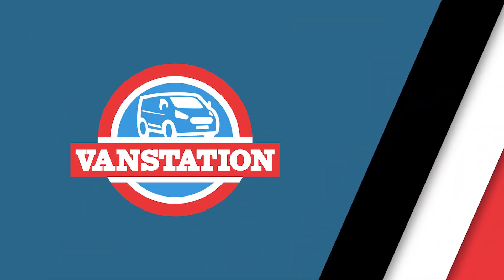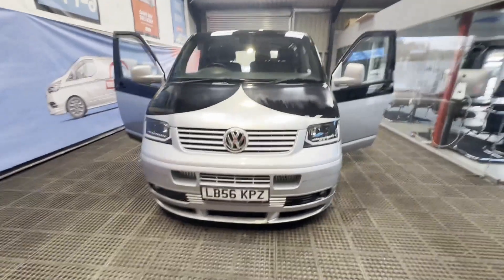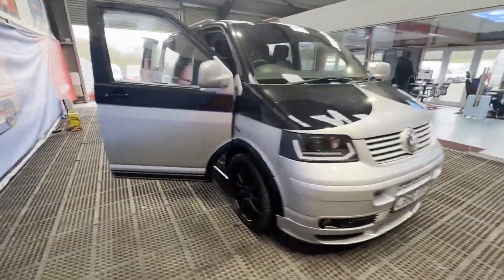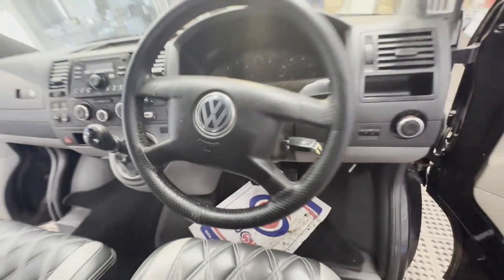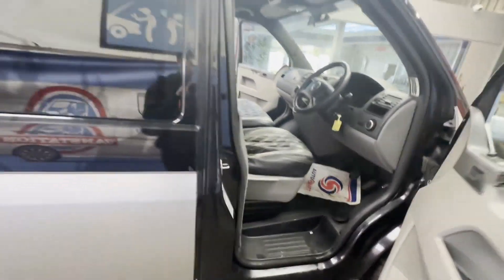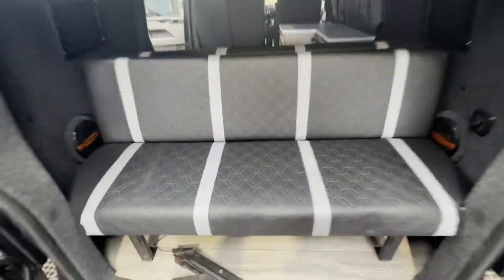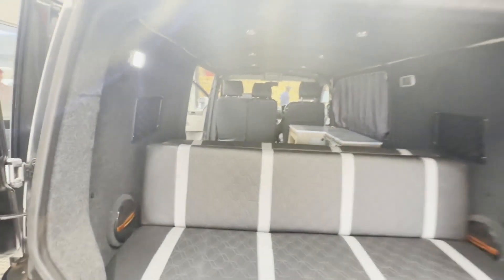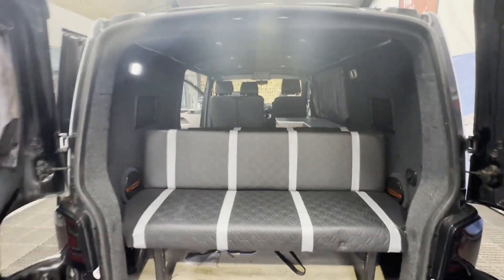LB56KPZ - 2006 VOLKSWAGEN TRANSPORTER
Model: 56 PLATE VOLKSWAGEN TRANSPORTER FULLY LOADED  CAMPER  PLENTY OF EXTRAS WELL LOOKED AFTER SPARES OR REPAIRS
Body: Black - Camper
Mileage: 184853
MOT: 2nd November 2024
Engine: 1896cc BRS 102BHP E4-B
Transmission: 5 Speed Manual - FWD
Mechanical Summary: 🟠 Starts perfect. Runs perfect. Headgasket needs replacing, coolant is pressurising. Gearbox, drivetrain, transmission perfect. Pulls in every gear.
Condition Summary: fully insulated and soundproofed, full width rock & roll bed, black out curtains, Apple car play in the front separate stereo in the back, this van has everything to go on holiday, leisure battery and 240 hook up,Comes with the following:-,Camping table,Twin burner stove, with gas bottle,Camping storage tower,Window cover,TV,240 hook up cable.
Bike rack. ,Both turbo boost valves.,Both front brake callipers.
Radiator,RGR valve seal,Header tank.Tow bar with electrics for lights.
Bodywork is in decent, average condition. Interior is very clean. Rear load area is very clean.Genuine honest work van.
Features: 2 Former Keepers, A/C, Electric Windows, 2 Keys
EU Status: Euro 4
HPI: Clear